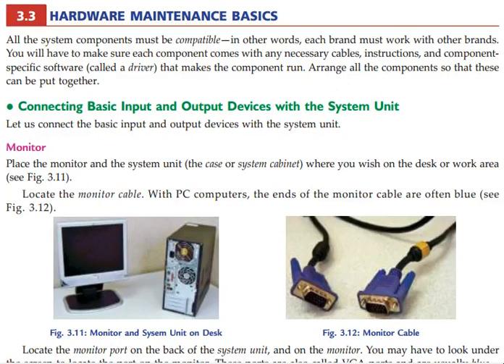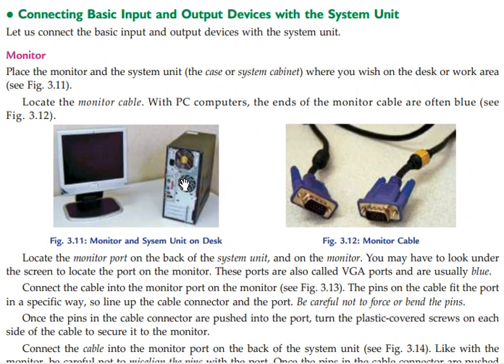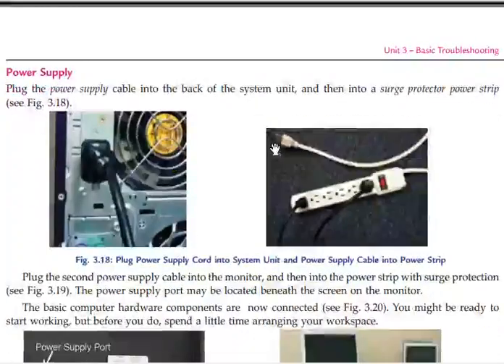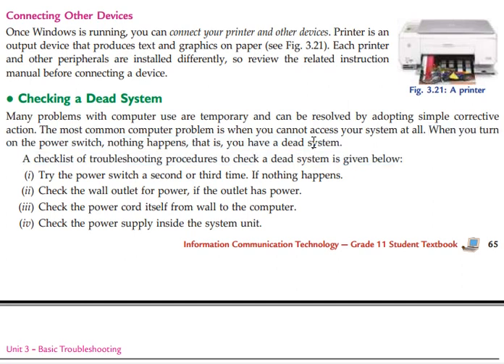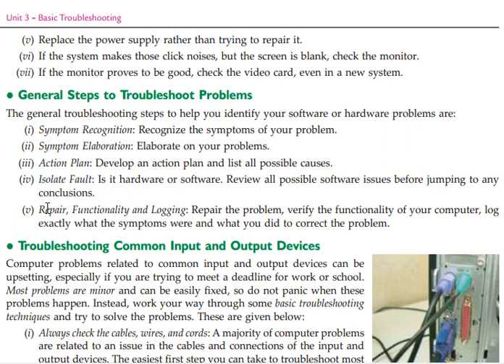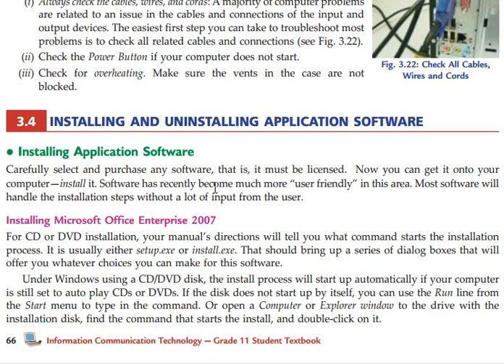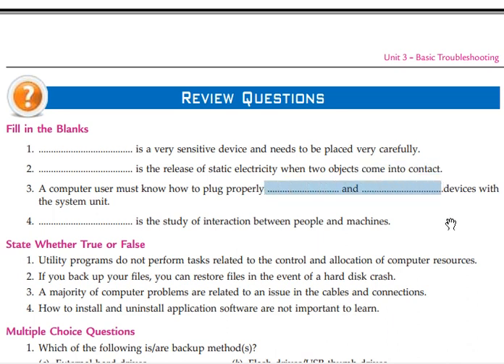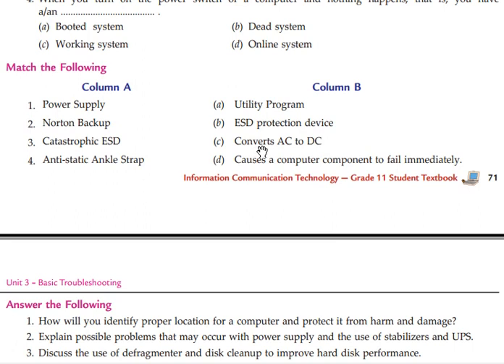ICT grade 11 in Amharic part 5 - Unit Three Basic Troubleshooting and /የአስራ አንደኛ ክፍል በአማርኛ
In this video I will teach you information technology grade 11 unit Three in Amharic about Basic Troubleshooting such as: Hardware Maintenance Basics Connecting Basic Input and Output Devices with the System Unit, etc...